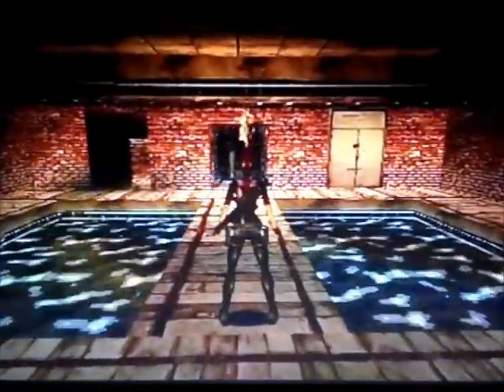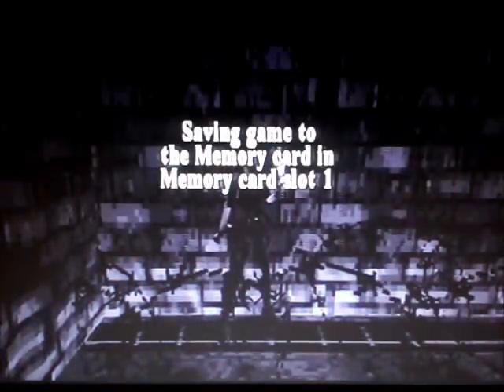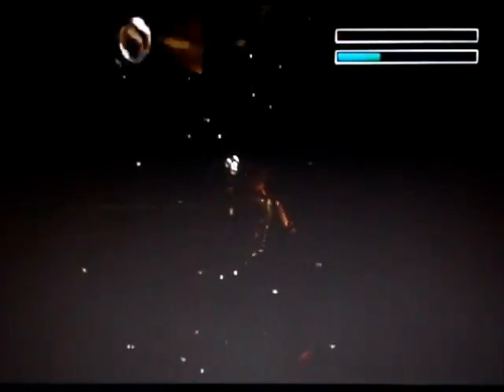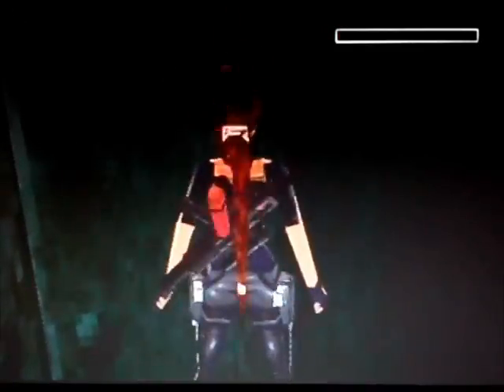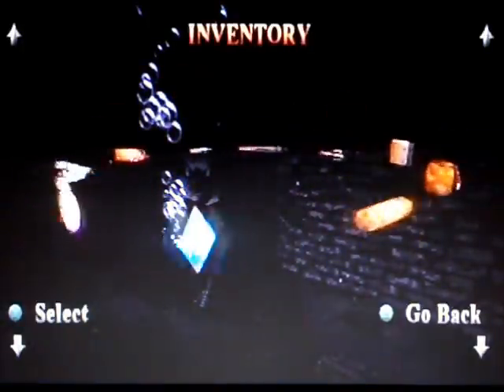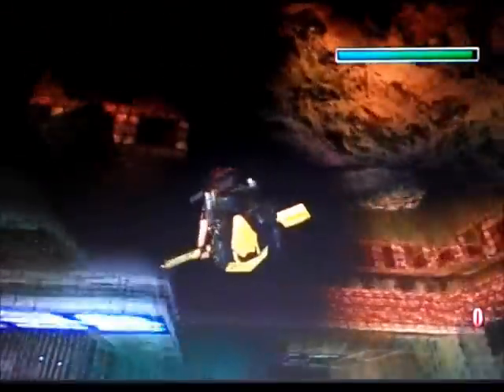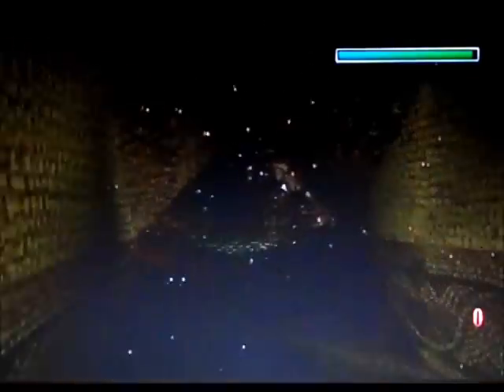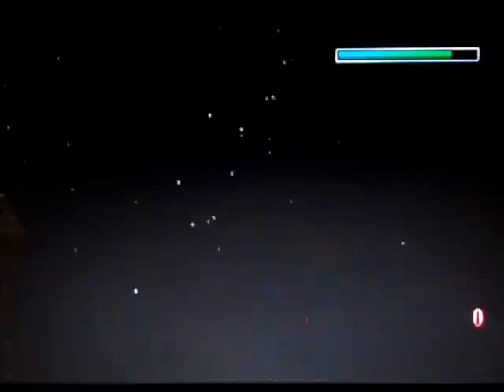Tomb Raider 3 Secrets No Kills Run (Lud's Gate)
I wanted to think of a Tomb Raider challenge to do. I've seen Tomb Raider speedruns, walkthroughs and LPs (Let's play Tomb Raider) but fancied the idea of a different challenge. After watching Secretub complete the whole of Tomb Raider 2 while only doing forced kills I decided to do the same challenge but on Tomb Raider 1. I then did a No Kills run for Tomb Raider 3 and Secrets No Kills run for Tomb Raider 1. After getting good feedback from them I've decided to start a Tomb Raider 3 Secrets No Kills challenge in which I only do mandatory kills and I don't kill anything I'm not forced to. In this video you see me complete Lud's Gate, the third level in the London section and fourteenth level in the entire game. There are no mandatory kills in this level and so my kill count stays at six. It comes with commentary and I hope you all enjoy.

In Tomb Raider 1 there were four mandatory kills in both the No Kills run and Secrets No Kills run:
Larson on Tomb of Qualopec
Pierre on Tomb of Tihocan
Torso Boss on The Great Pyramid
Scion on The Great Pyramid

In Tomb Raider 3 there were nine mandatory kills in the No Kills run:
Two in Temple Ruins
Tony in Caves of Kaliya
An MP gunman in High Security Compound
An MP Gunman in Area 51
Puna in Temple of Puna
Willard (x3) in Meteorite Cavern